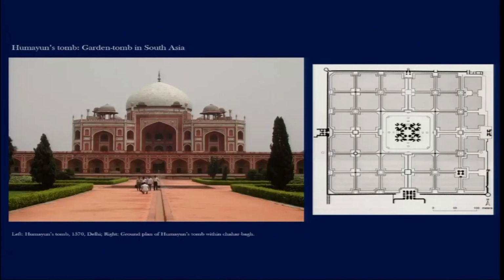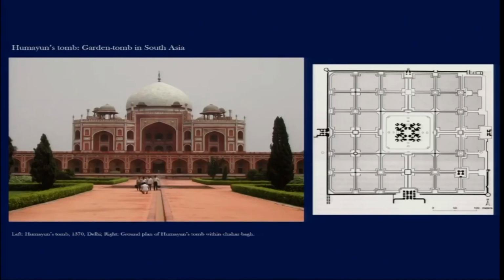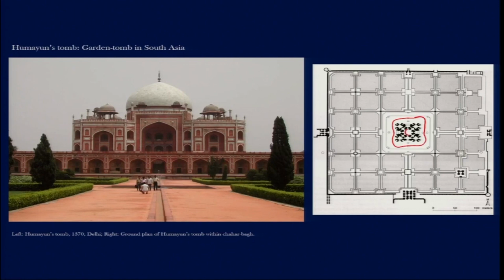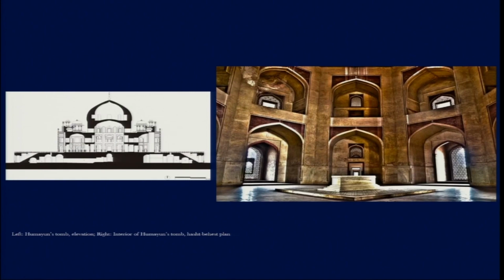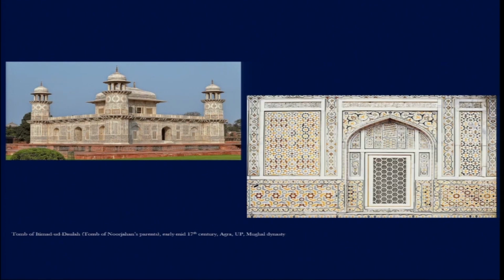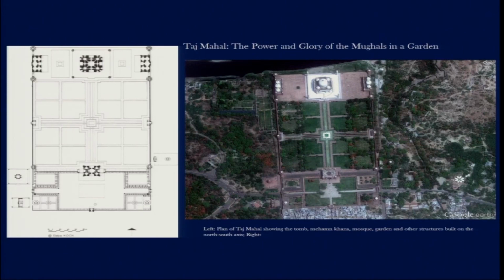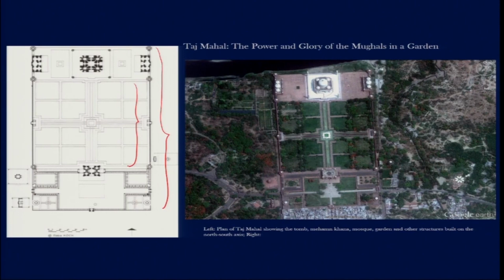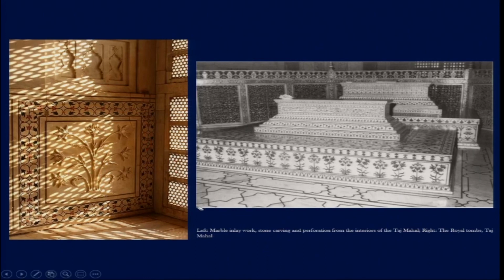Indian Art: Materials, Techniques and Artistic Practices Lecture 28